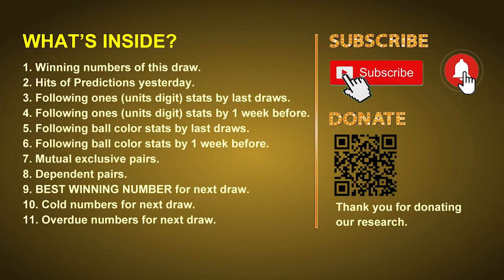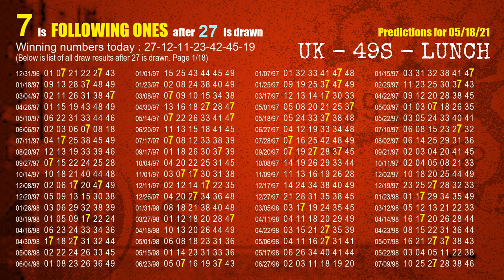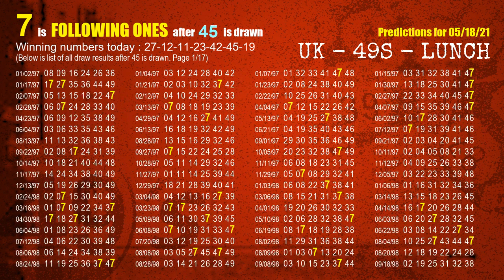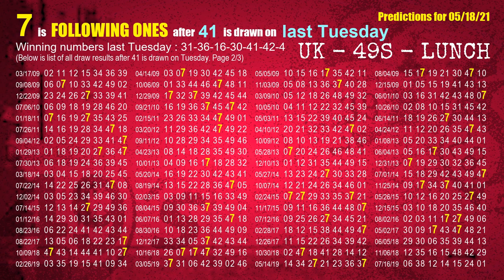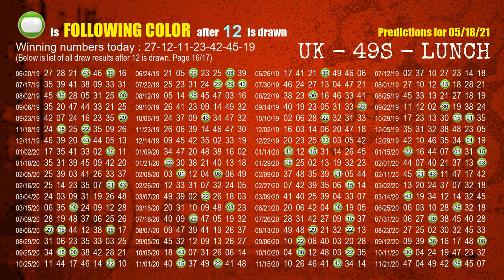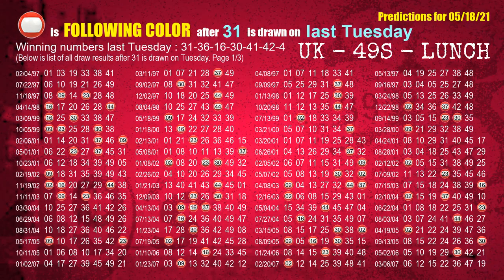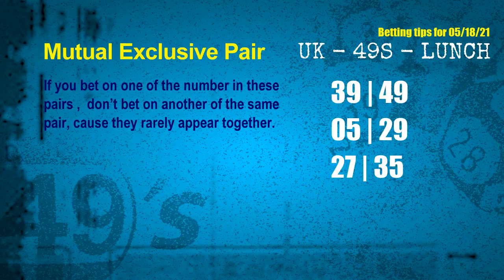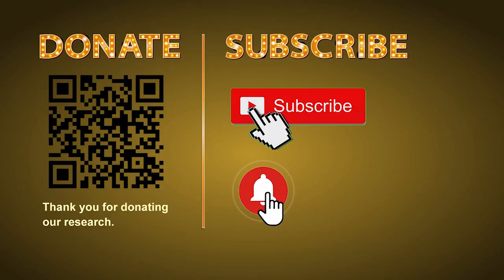UK49s LUNCH | Math teacher HIT23 & 7.3ones | How to win May 18 and result on May 17